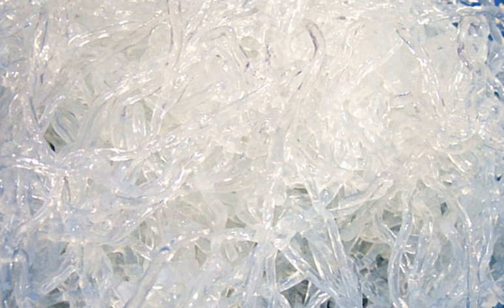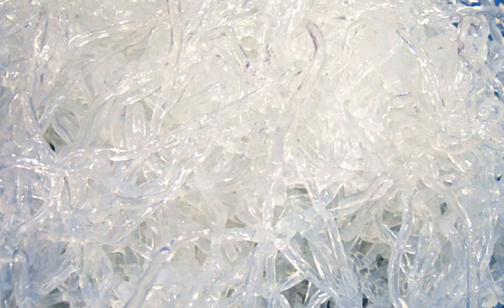Kelp noodles | Wikipedia audio article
This is an audio version of the Wikipedia Article:
Kelp noodles

00:00:35 1 Nutrition
00:01:10 2 Dishes
00:01:46 3 Potential economic impact

- Socrates

SUMMARY
Kelp noodles, are half-transparent noodles made from the jelly-like extract left after steaming edible kelp. They are made without the addition of grain flour or starch. Kelp Noodles have a chewy texture and are low in calories. They can be eaten raw, but for added taste, some prefer to cook them in water with spices added for flavoring.
Kelp features in the diets of many civilizations, including Chinese, Greek, and Iceland, however, the largest consumers of kelp are the Japanese, who have incorporated kelp and seaweed into their diets for over 1,500 years.